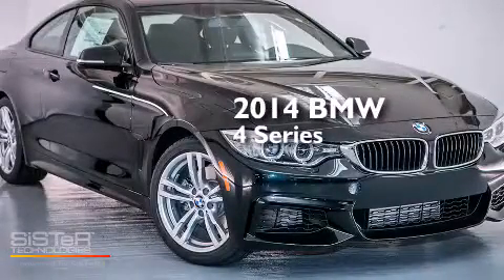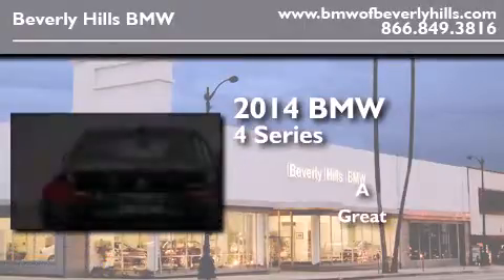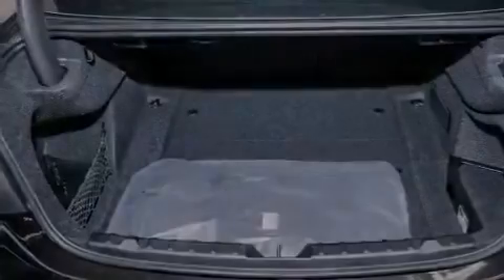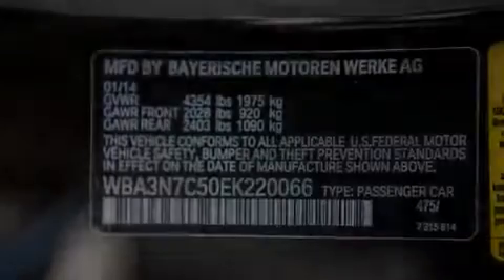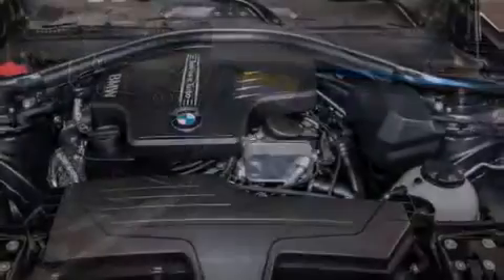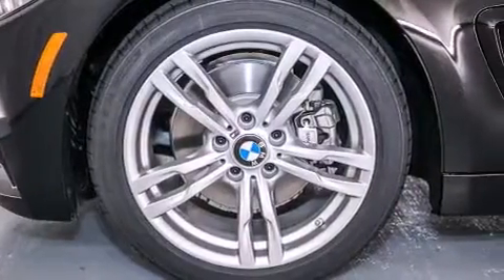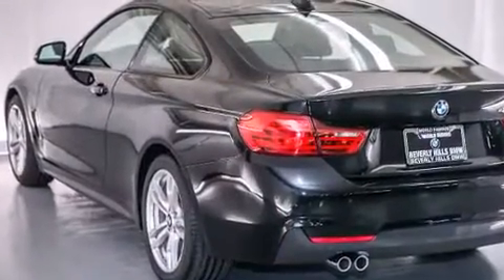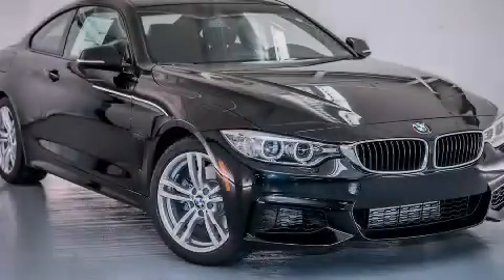2014 BMW 428I Beverly Hills CA 90036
Year : 2014
 Make : BMW
 Model : 428I
 Engine : 2.0L I-4 cyl
 Trans . : Automatic
 Exterior : Black Sapphire Metallic
 Miles : 10
 Interior : Black Dakota Leather

 2014 BMW 428I Beverly Hills CA